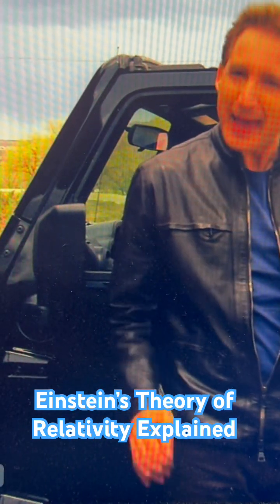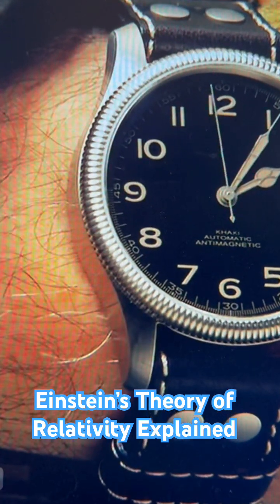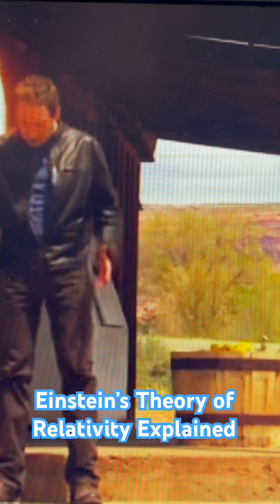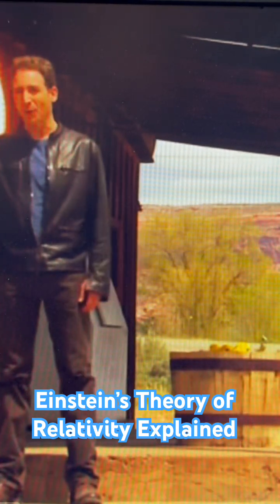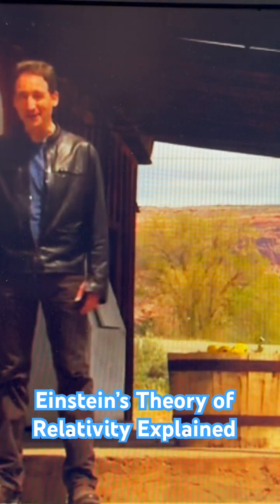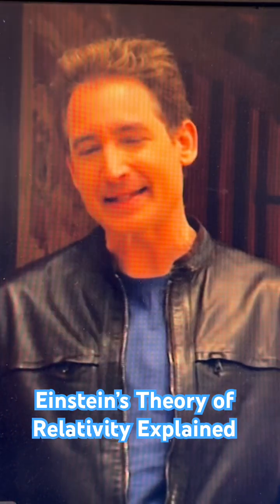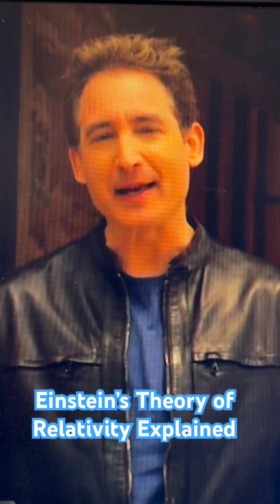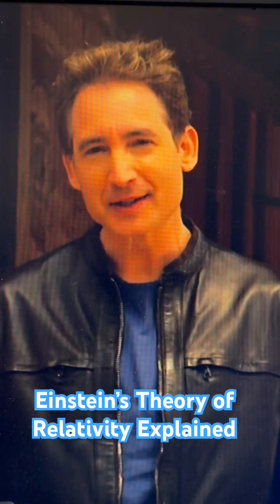Einsteins Theory of Relativity Explained by Motion and Space.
Brian Greene perfectly illustrates Einsteins discoveries on time itself.

Einstein was inspired to think about time differently by noticing how train stations (among other things) each had their own time per se.